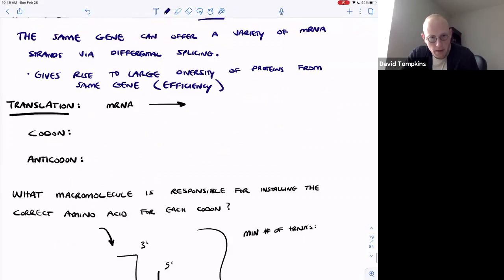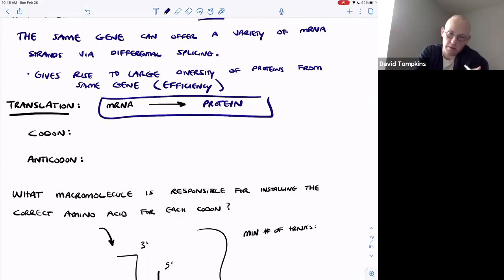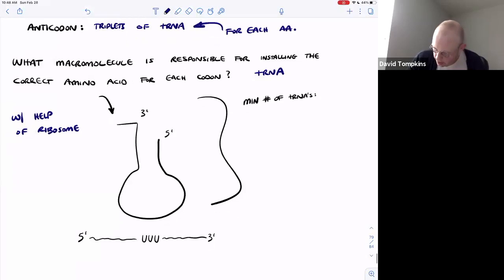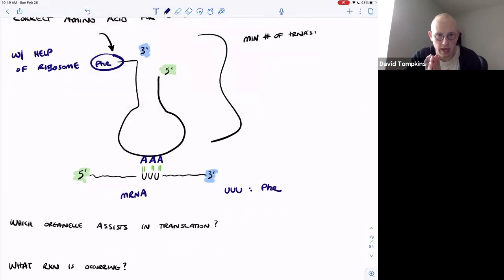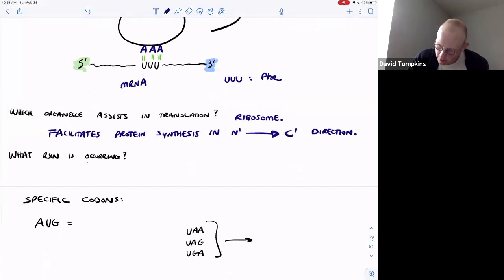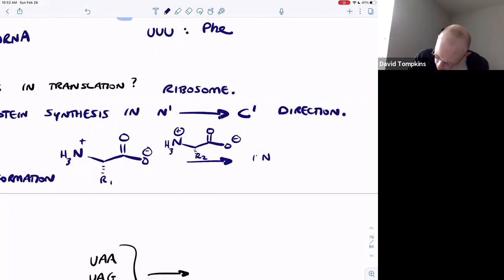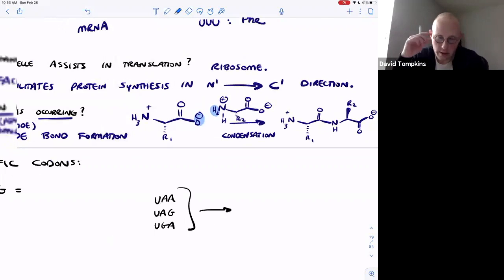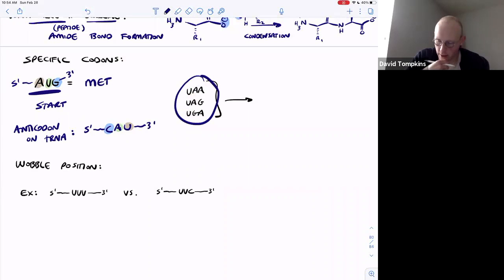Translation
Access FREE CONTENT here: @free-content/ This video is about My Movie 26